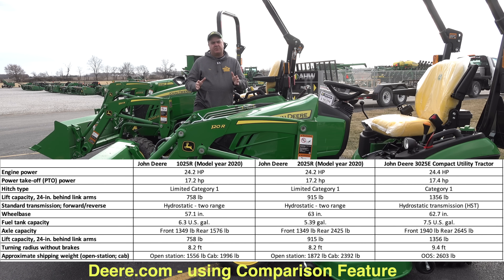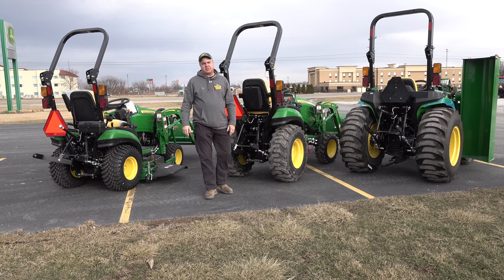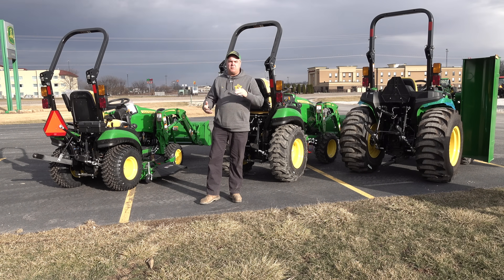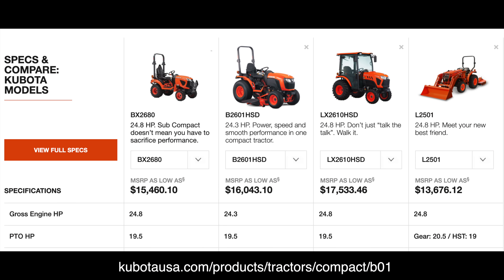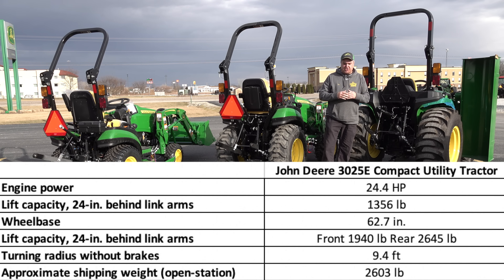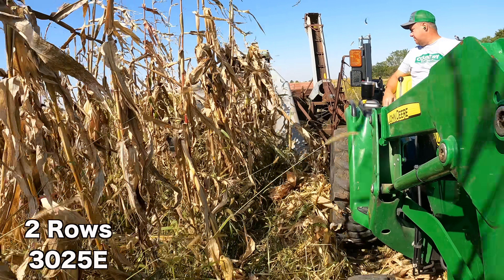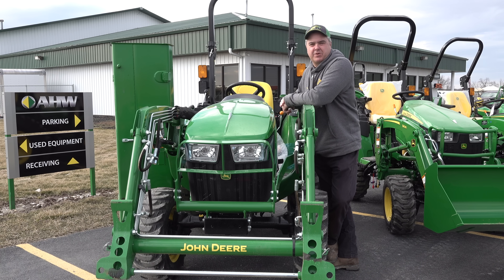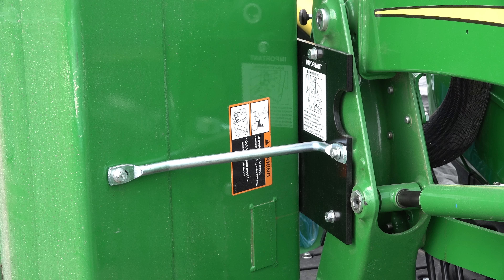2022 Compact Tractor Buyer's Guide #2 Selecting Frame Size & Transmission Type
Looking to buy a compact tractor this spring? Tractor Time with Tim discusses the differences in frame sizes for tractors that have the same horsepower.

00:00 - Intro
00:21 - EPA Regulations
00:59 - 3 Frame Sizes Same HP
07:17 - Hydrostatic vs. Gear Drive Transmission
11:33 - Summary